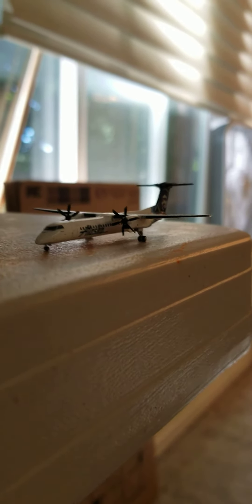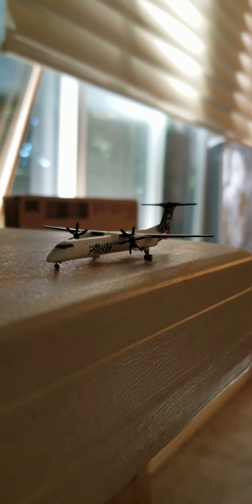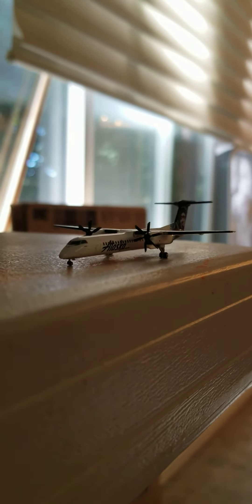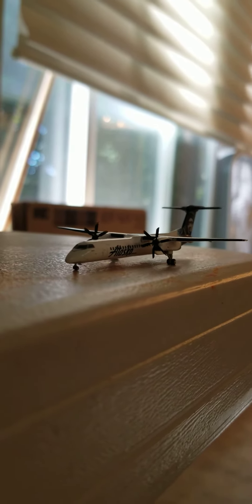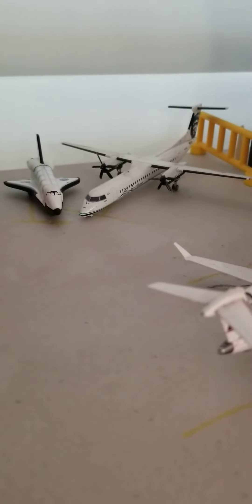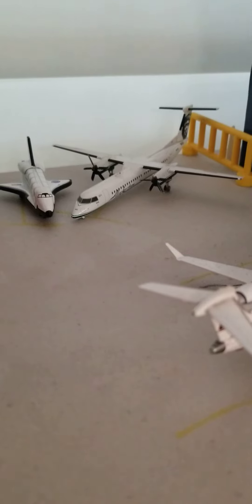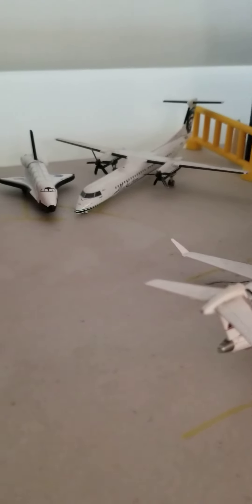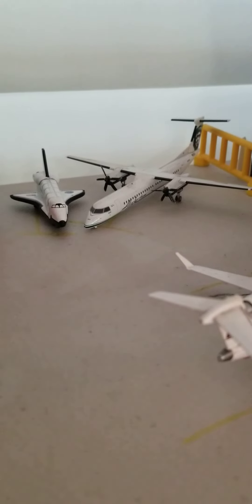Fictional Airport Update #2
A different airport this time around for an update.